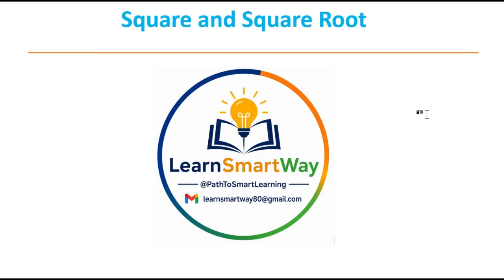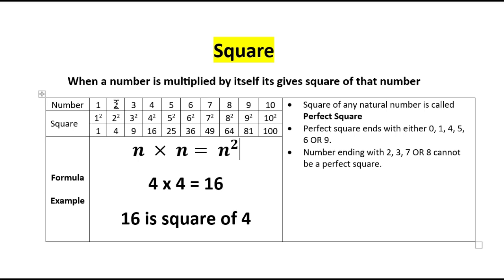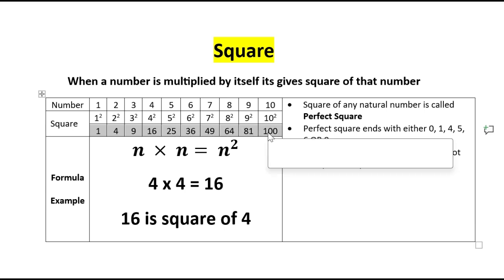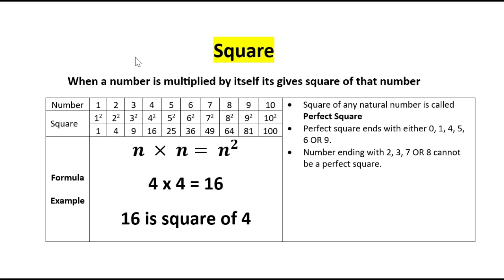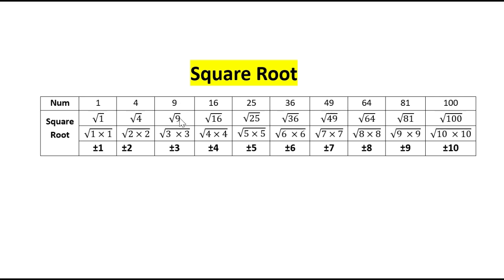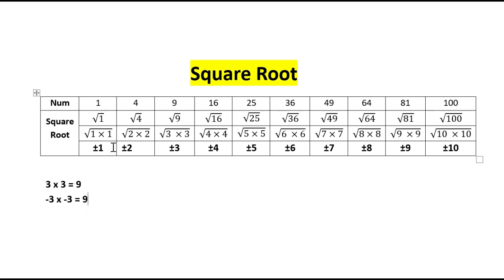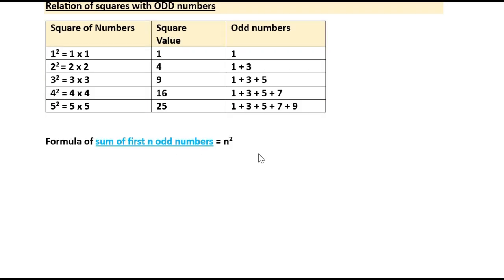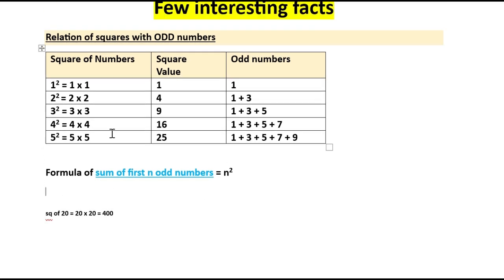Square and Square Root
Explanation of Square of Numbers and Square Root of numbers along with Perfect Square and its relationship with ODD numbers.